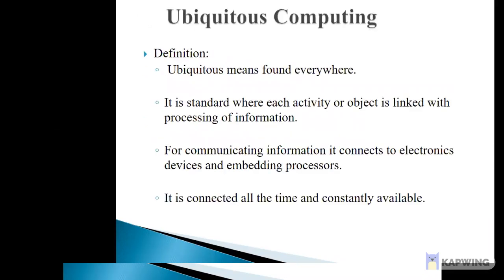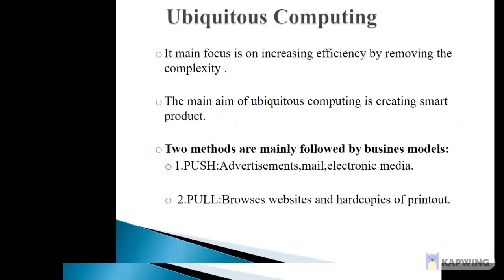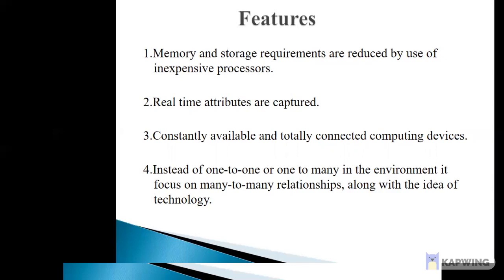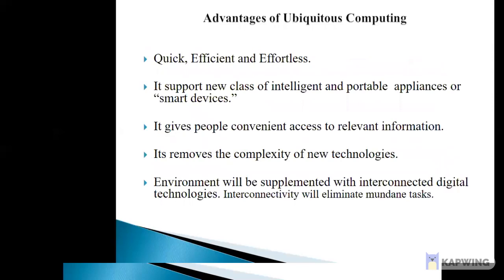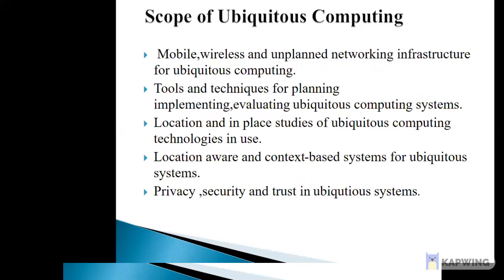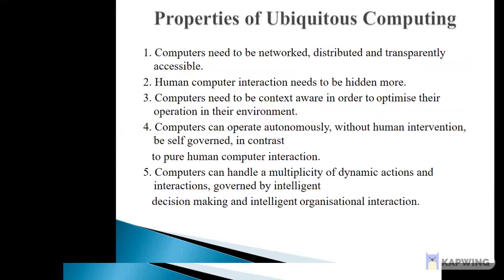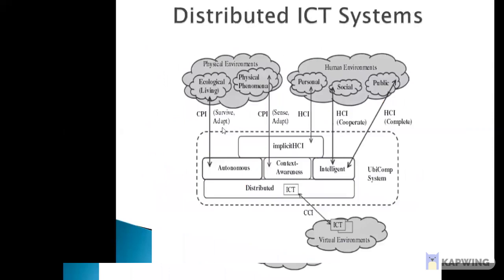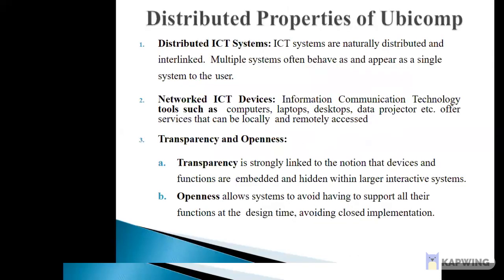UC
Introduction to UC